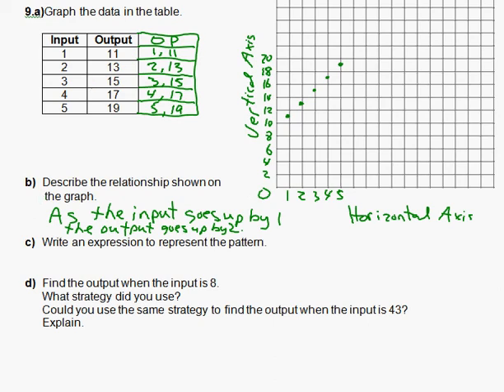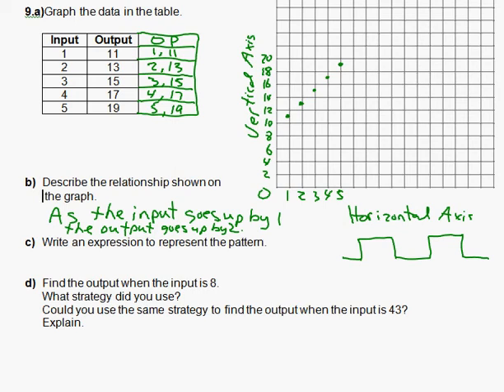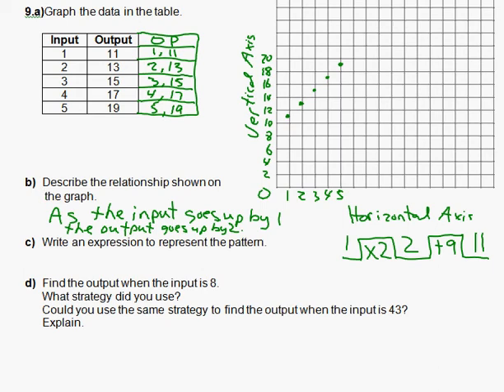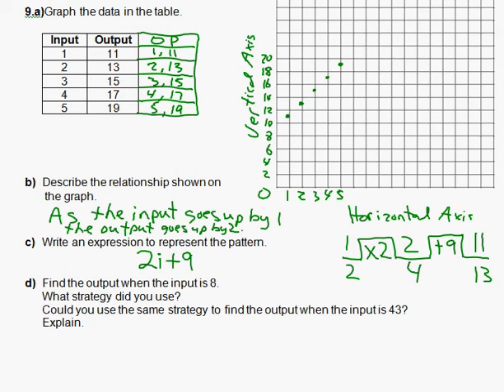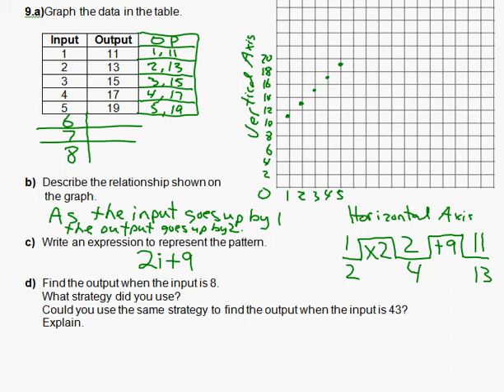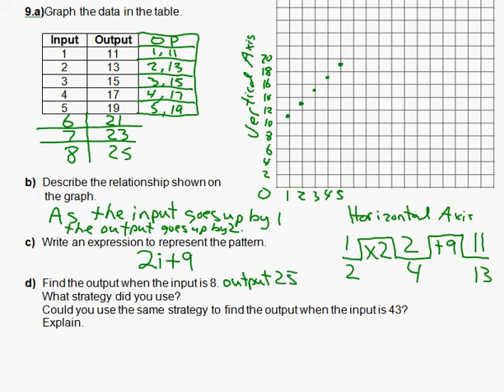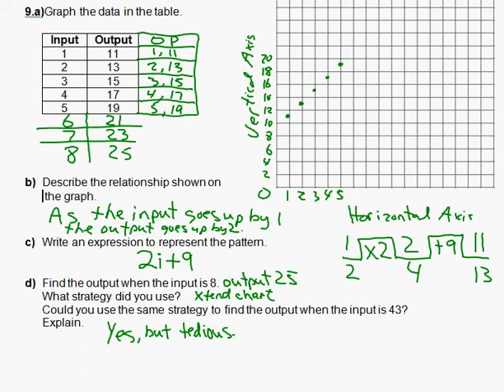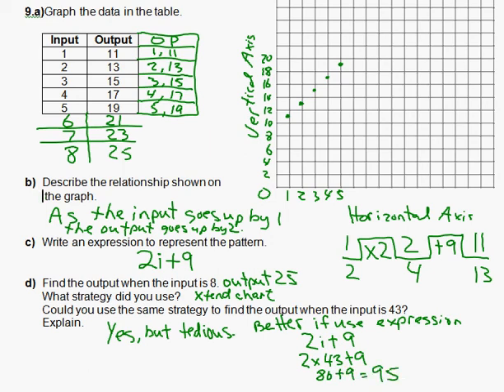Unit 1 Test Practice Question 9cd